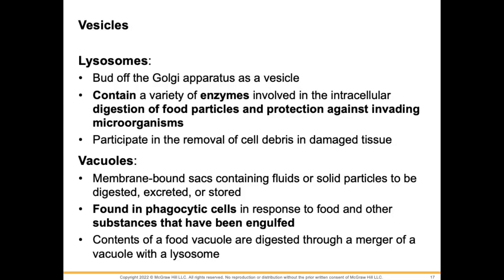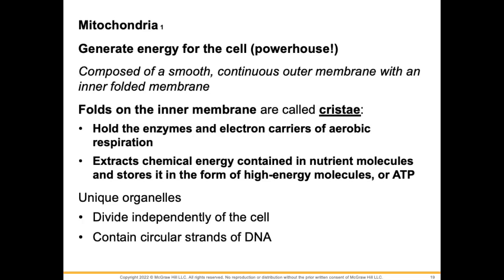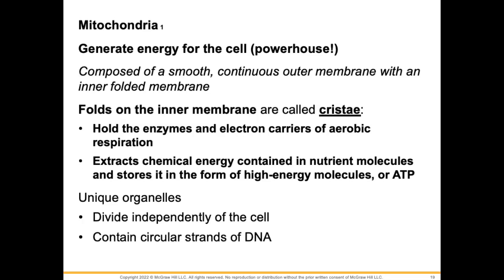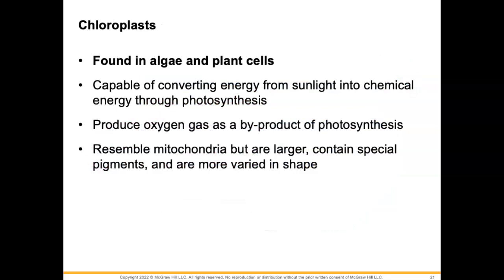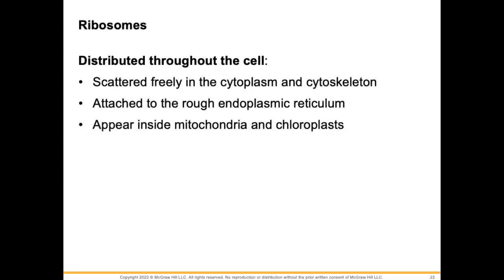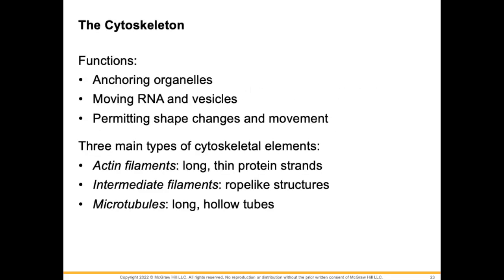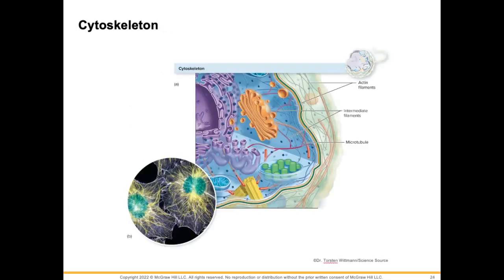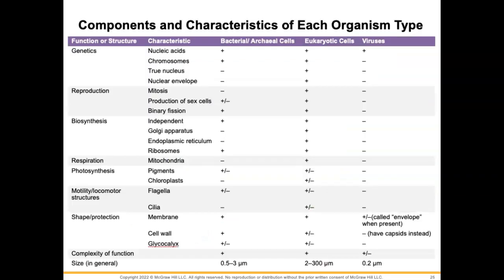BIO125-Chapter 4 part 2